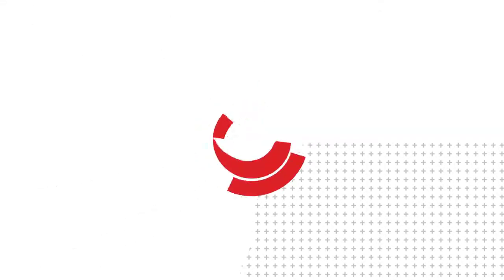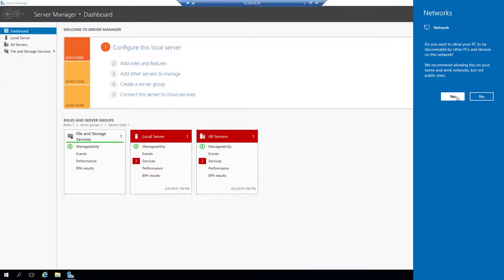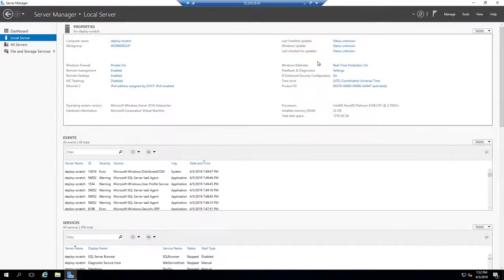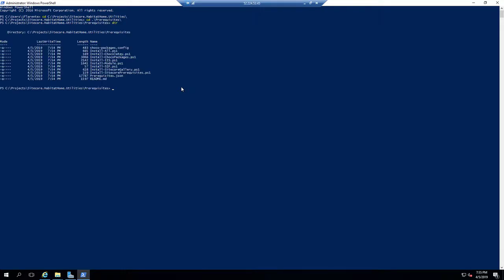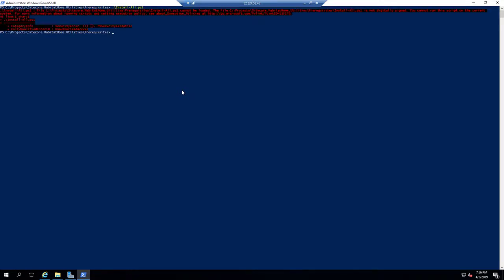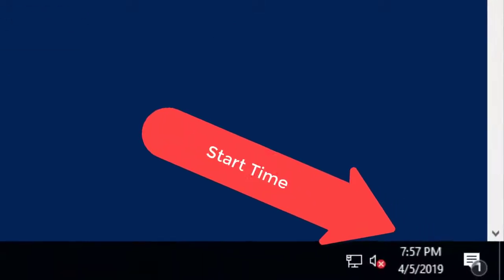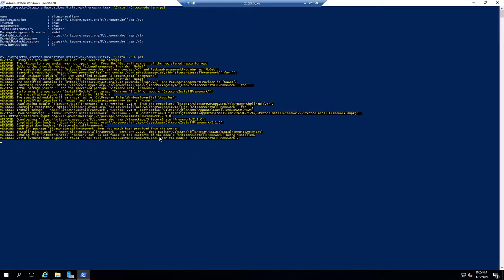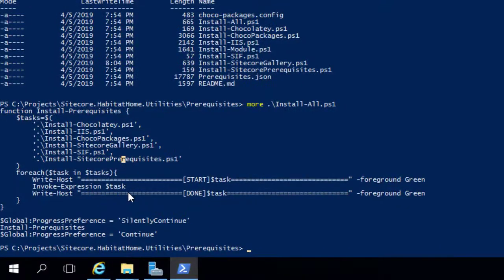Habitat Home - Install Prerequisites and other tools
Jean-François Larente (@jflsitecore) walks through the 2nd installation step, prerequisites and tools, in this second part of our series on Installing Sitecore with Habitat Home Utilities